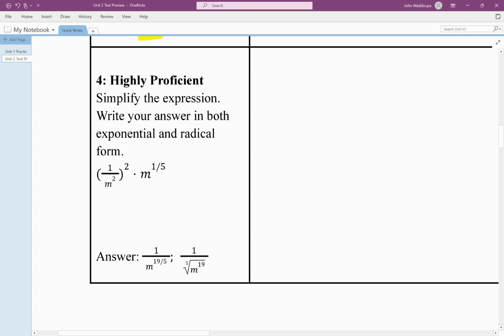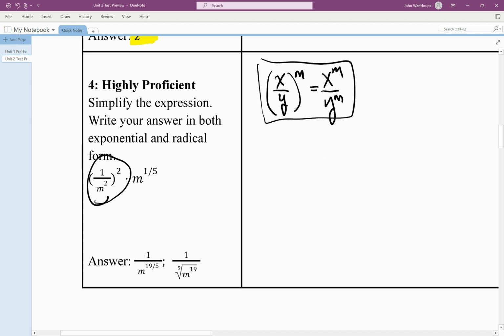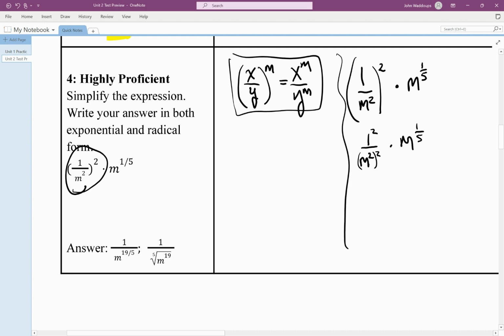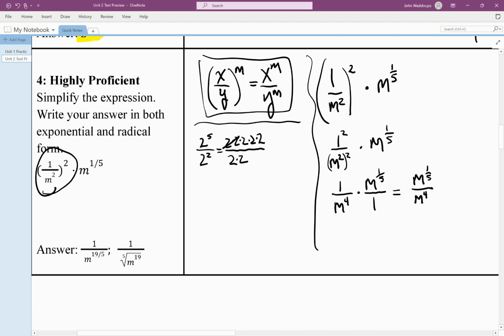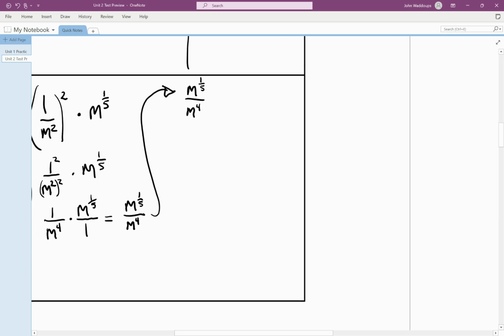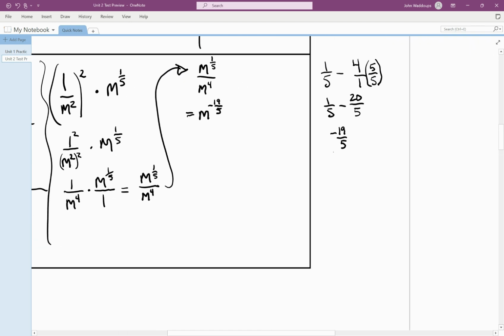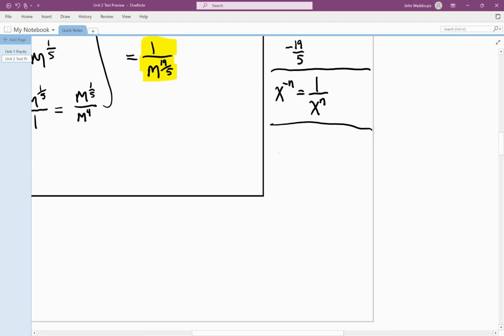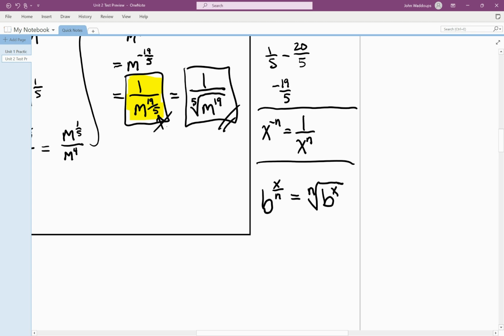Exponent Properties--4-highly proficient